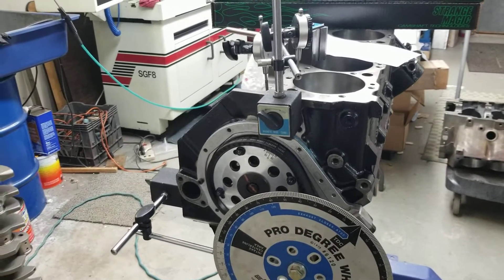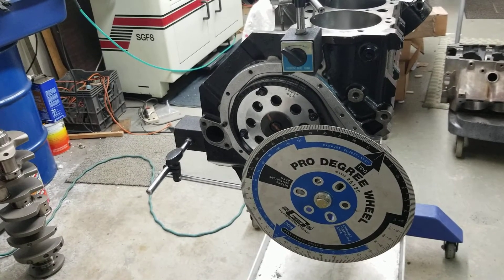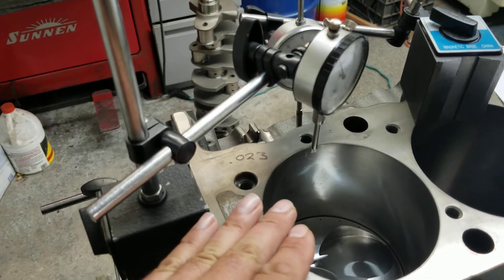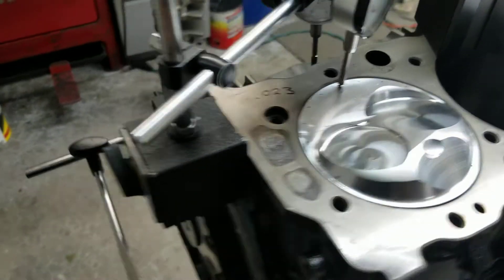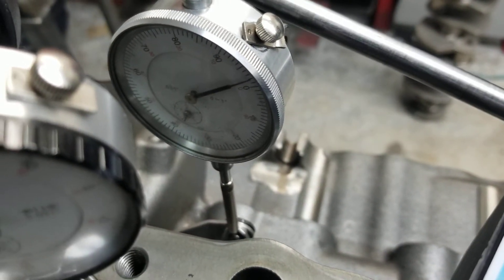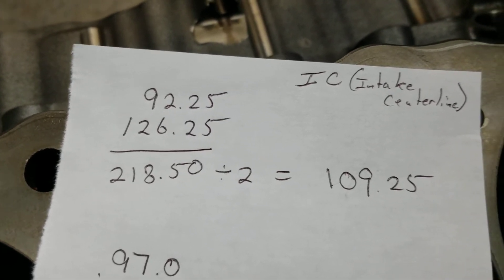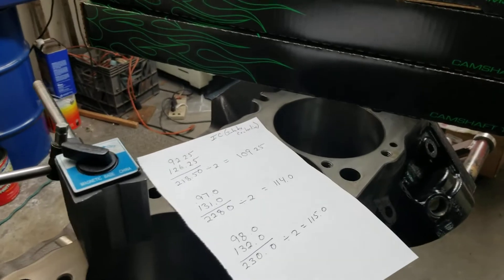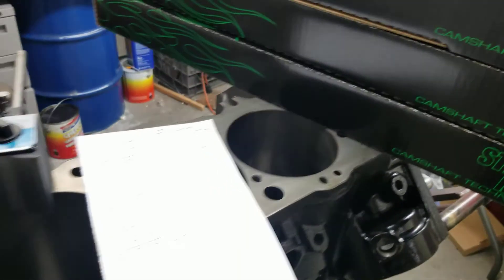How to degree a camshaft.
Degreeing a camshaft on a big block Chevrolet with a Jesel timing belt. check out further videos on fb at Olds Performance and Machine. 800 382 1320.